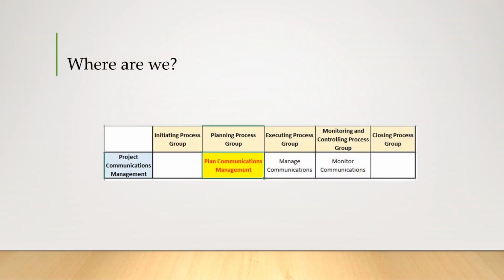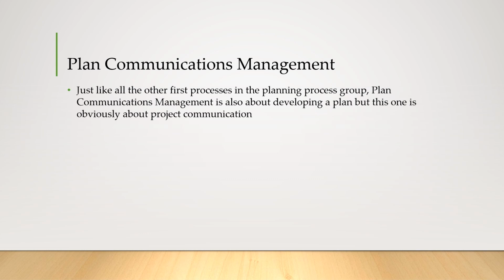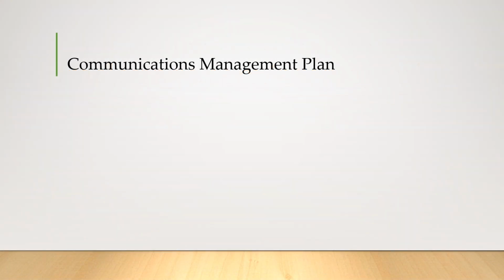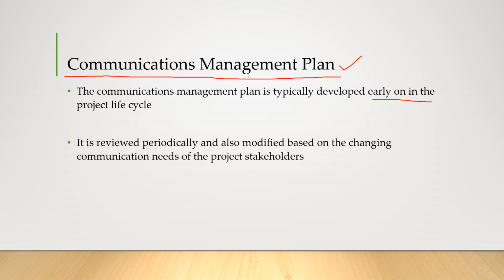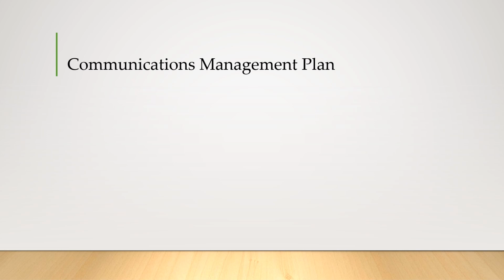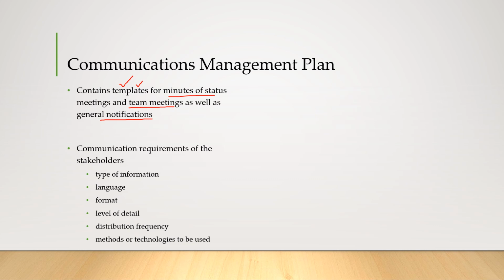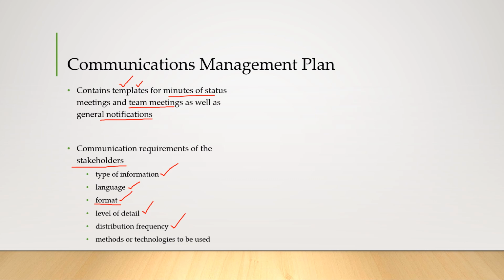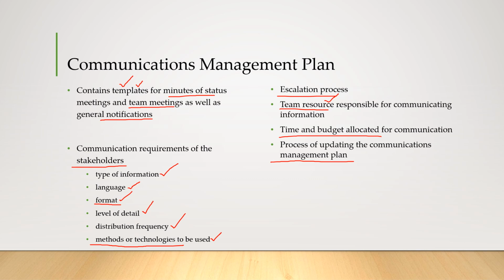Plan Communications Management Process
RELATED ARTICLE